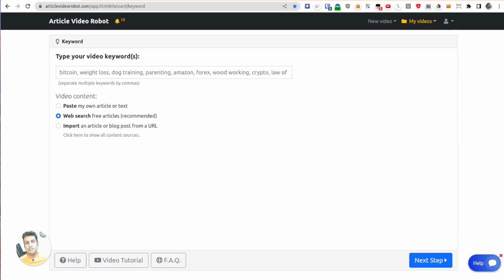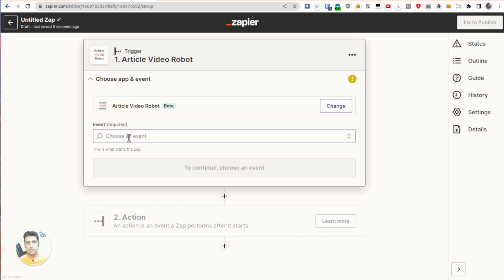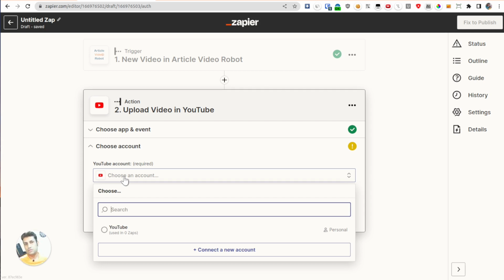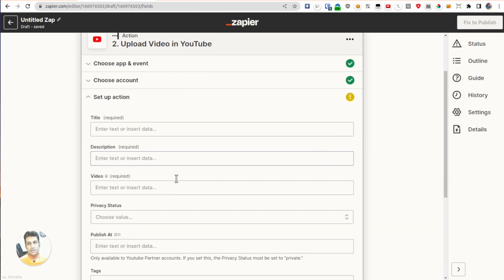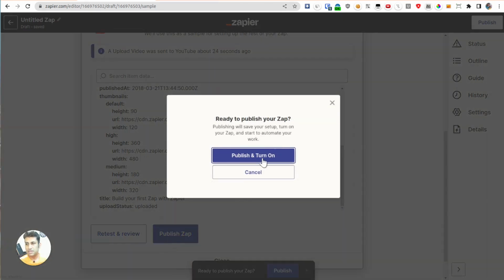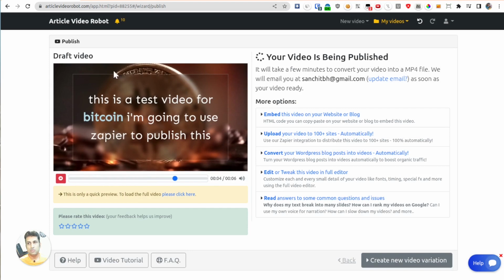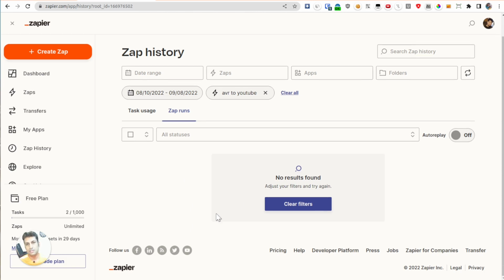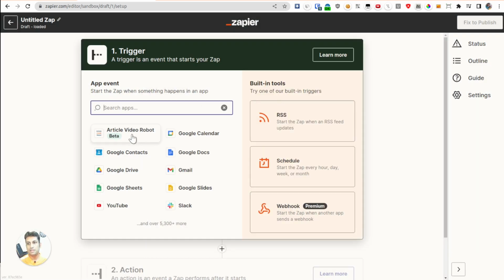How to upload videos with zapier with article video robot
helps you turn your text into live talking videos. In this tutorial I will show you how to upload videos with zapier with article video robot. The reason you want to upload videos with zapier is because it is a great way to automate your video marketing. You can upload videos to your website, blog, or social media accounts with zapier.

First you need to create a zapier account and then you need to create an article video robot account.

Once you have both accounts created you will need to connect them together.

To connect your zapier account with your article video robot account you will need to go to the settings page in your zapier account.

On the settings page you will see a section called "Connections".

Click on the "Add Connection" button and select "Article Video Robot".

Enter your article video robot username and password and click on the "Connect" button.

Now that your zapier account is connected with your article video robot account you can start uploading videos.

To upload a video go to the "My Videos" page in your article video robot account.

Click on the "Upload Video" button and select the video you want to upload.

Enter a title and description for your video and click on the "Upload" button.

Your video will now be uploaded to your website, blog, or social media accounts with zapier.